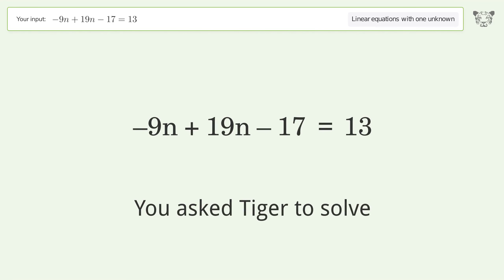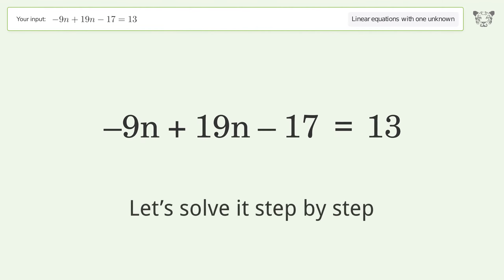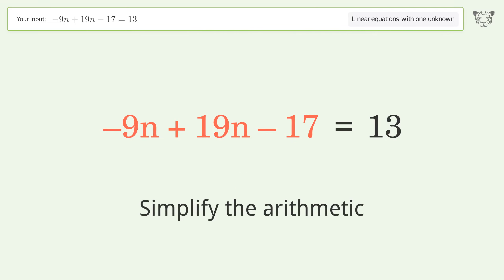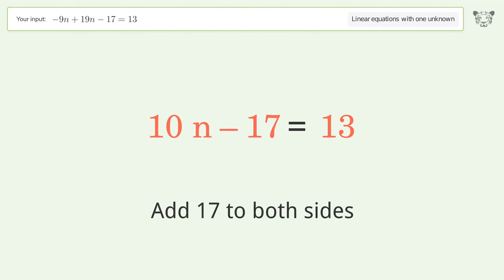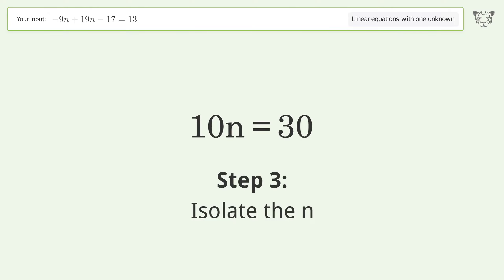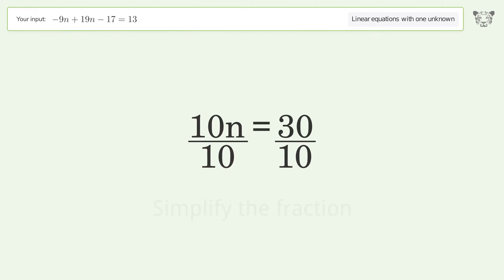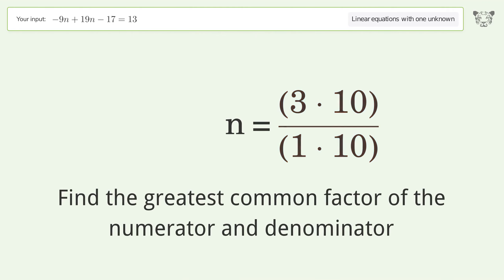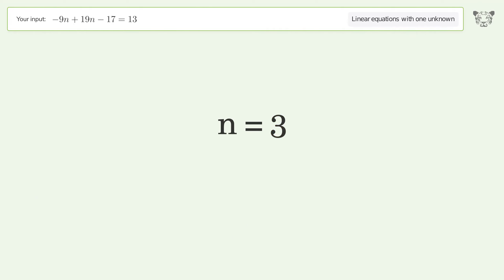Linear equation with one unknown: Solve -9n+19n-17=13 step-by-step solution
Solving -9n+19n-17=13 using the linear equation with one unknown solver

for a step-by-step and more tips and tricks for dealing with linear equations with one unknown.